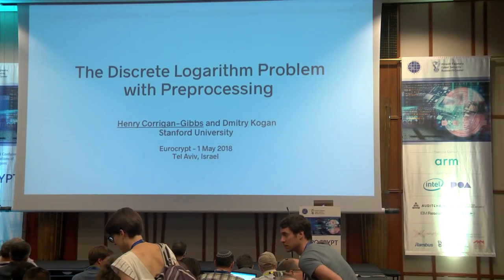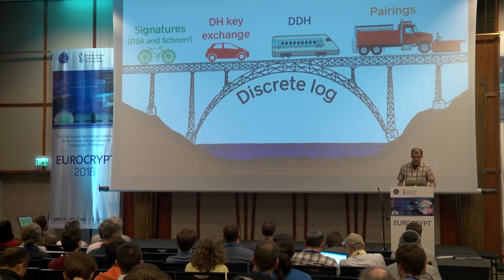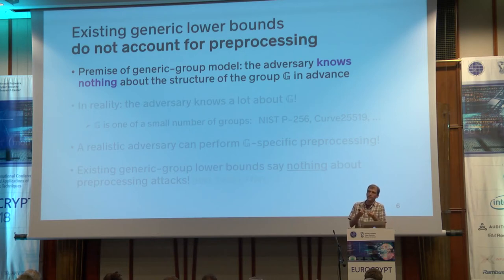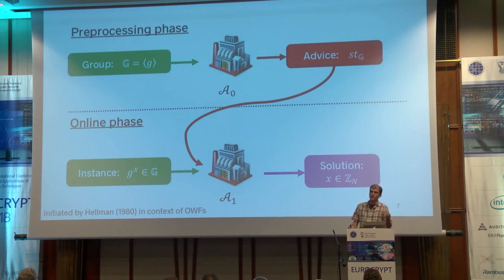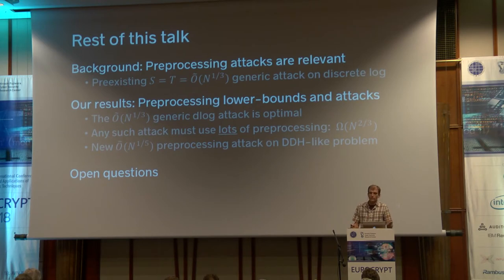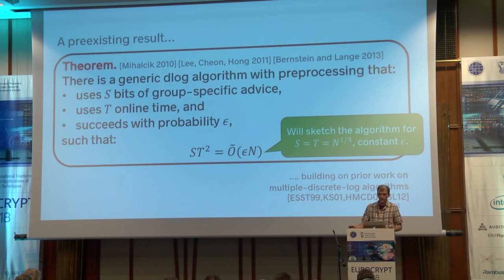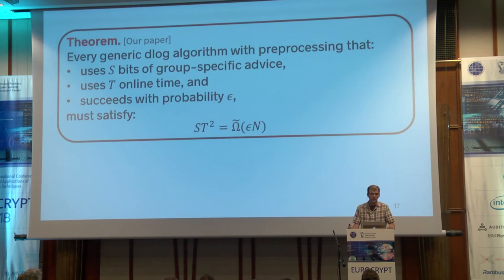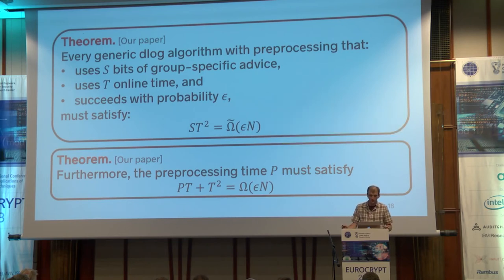The Discrete-Logarithm Problem with Preprocessing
Paper by Henry Corrigan-Gibbs and Dmitry Kogan, presented at Eurocrypt 2018.